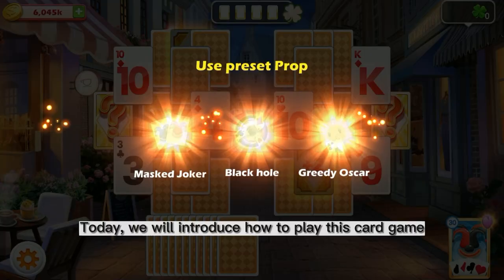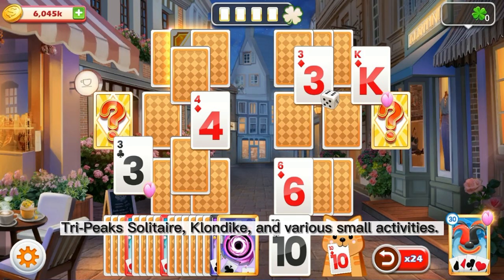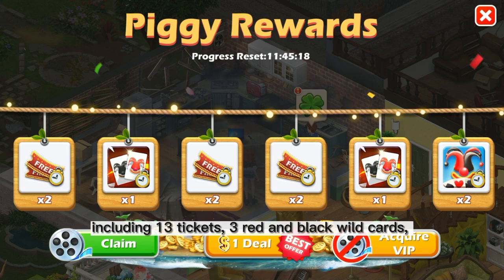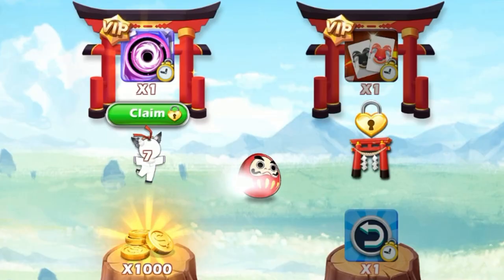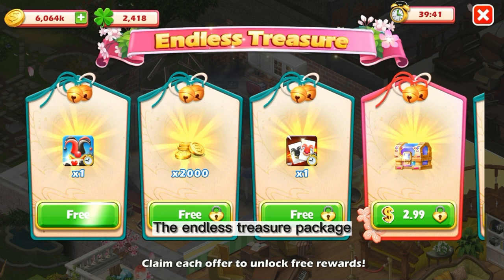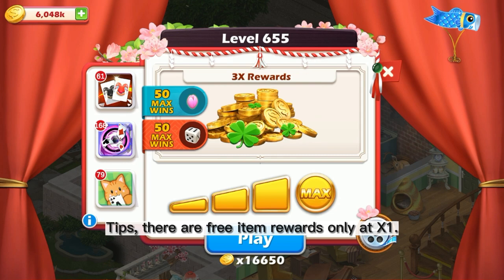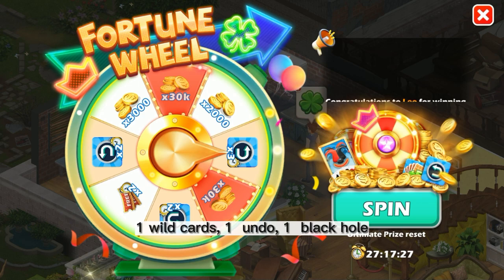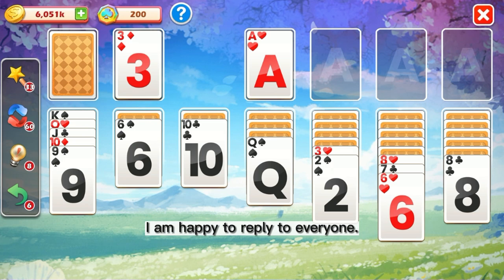Teach you how to play Solitaire Home Design game for free：Tips, tricks, guides, tutorials.